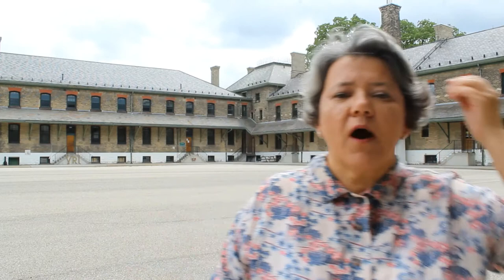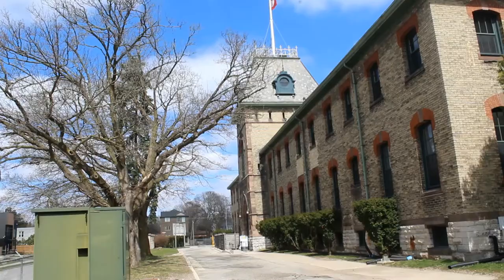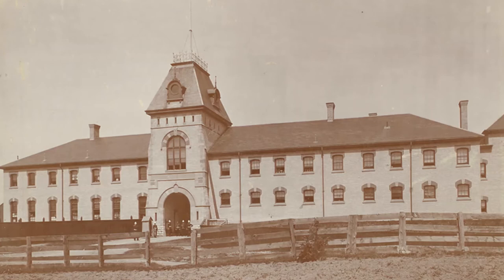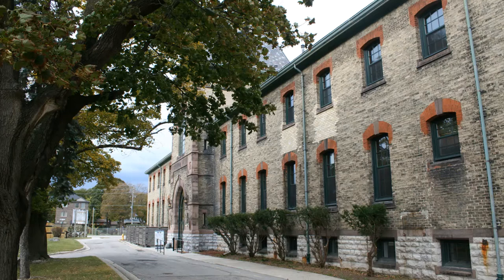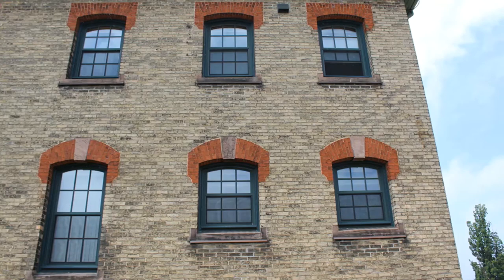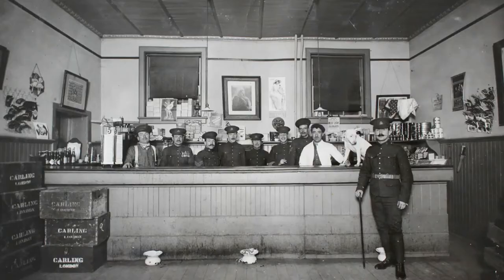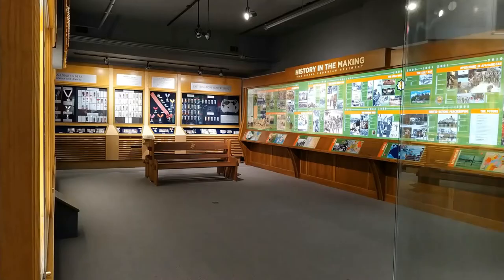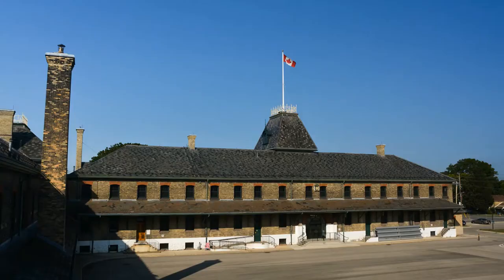A Heritage Landmark in London, Ontario: the Infantry School Building Part II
Part II of “A Heritage Landmark in London, Ontario: the Infantry School Building” focuses on additions to the initial footprint, the interior architecture of this landmark, more precisely what is left of it. Built and owned by the Department of National Defence, the interior configuration of the building has seen many changes over the years and we actually know very little about what the barracks looked like, how the officers’ residences were furnished or the spaces used.

A walking tour around the building holds many surprises. For example, on the east wing, we can see two additions to the initial footprint, with annexes on both floors. The word is that these were some necessary supplements for the men’s washroom, but more research is needed to clarify the rumour.

Over the years, the interior of Wolseley Barracks has been drastically modified to a point where it is difficult sometimes to confirm which areas have changed from the original layout and how. These changes were dictated by necessary improvements for access, comfort and hygiene, but most of them are due to modifications brought to space uses. The most notable change was the museum.

The “museum” room in the Infantry School building is significant in more than one way. There is no information as to how the said museum functioned during that time, if it ever reached its designated role or acted as simply another entertainment/educational area beside the Professor’s room or the Lecture room. Nevertheless the idea of a museum within the premises of a military building at the time is unique and precludes any similar attempts in the history of Canadian museums.

The arrival of a museum in the west wing of the old Infantry School building has marked the history of the building with a complete transformation inside the entire west wing.

This short video was produced for Historic Places Day, Canada Historic Places Day, A National celebration hosted by the National Trust for Canada. Thank you all of you who accompanied us on this tour of Wolseley Barracks in London, Ontario. Many thanks to Maj Brett Griffith, G3 coordinator at 31 CBG in London, ON and to Mr Jason Nigh, Defence Construction Canada for sharing information and for allowing access to their respective offices on South wing. A big THANK YOU to Archives and Research Collections Centre at University of Western Ontario for providing copies of the original drawings of the building.